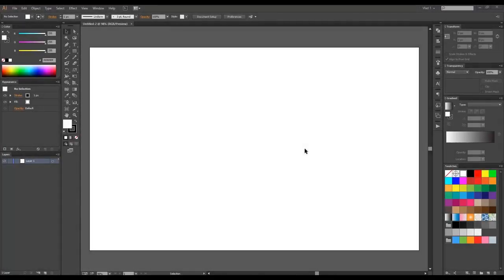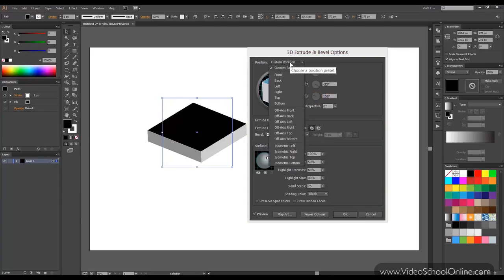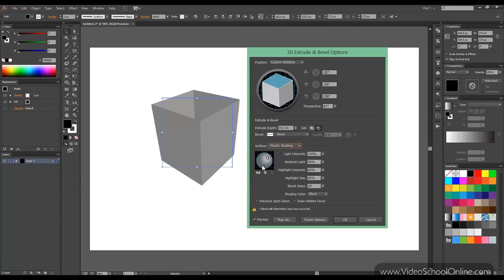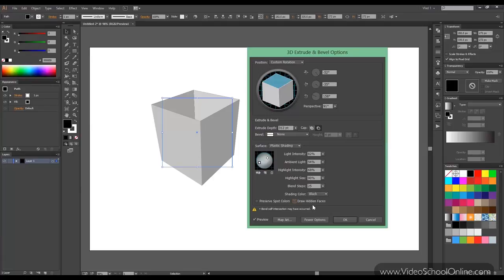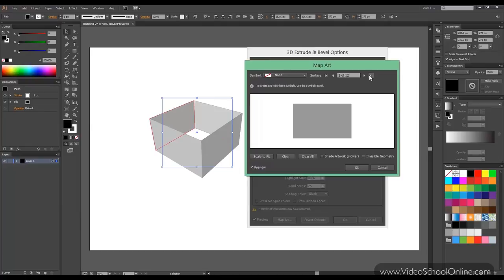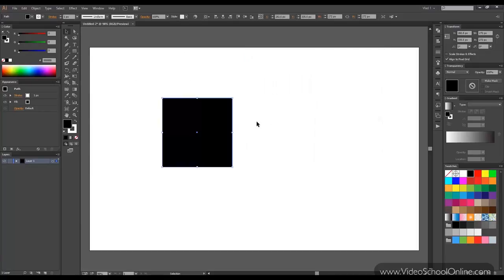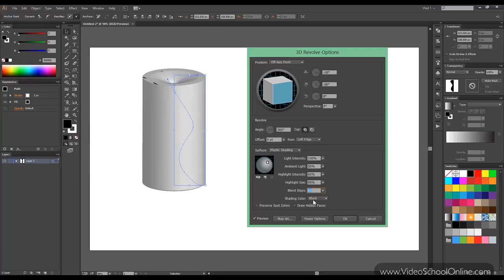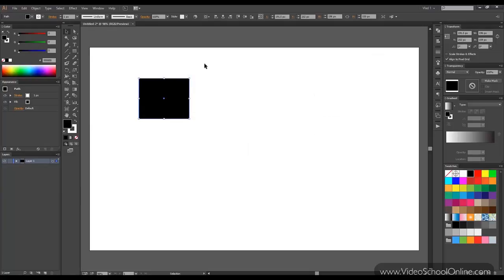Adobe Illustrator CC Tutorial - Part 27: 3D Effects